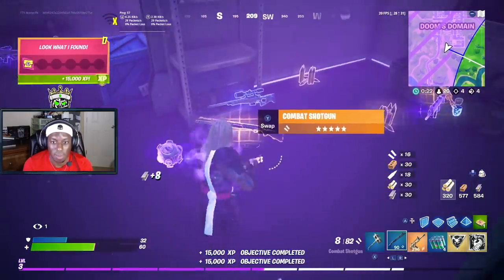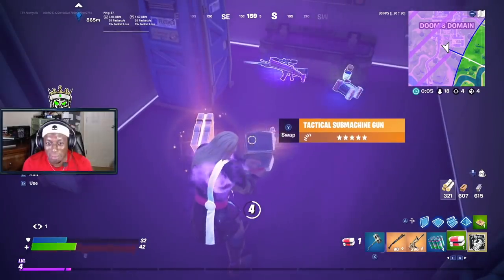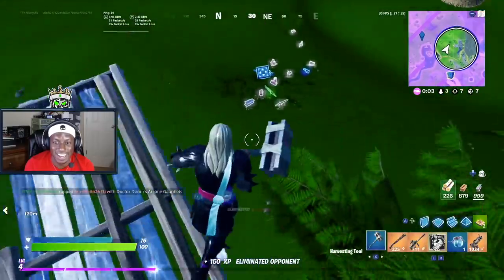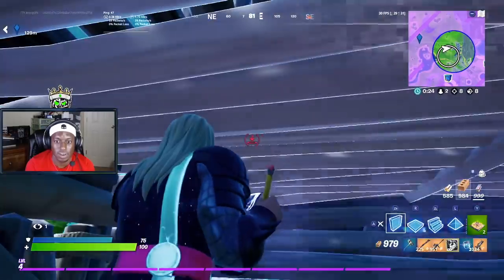My FIRST Win in Season 4! PUMPS AND COMBATS ARE BACK! (Fortnite Chapter 2)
My FIRST Win in Season 4! PUMPS AND COMBATS ARE BACK!!
Support a Creator Code: Atomyc